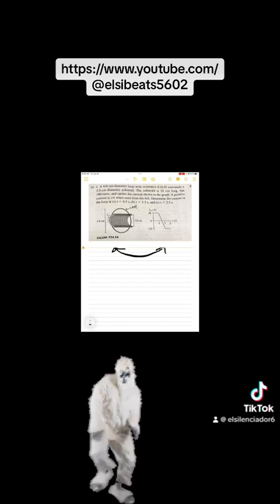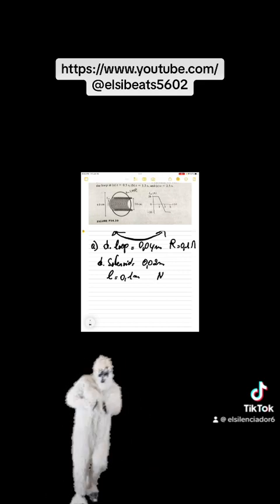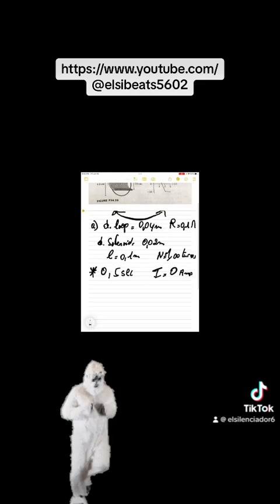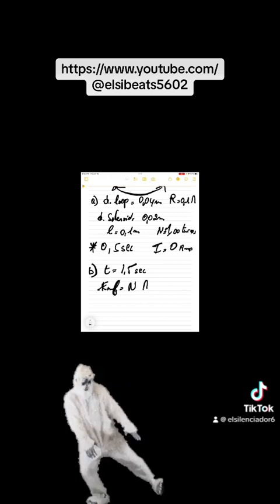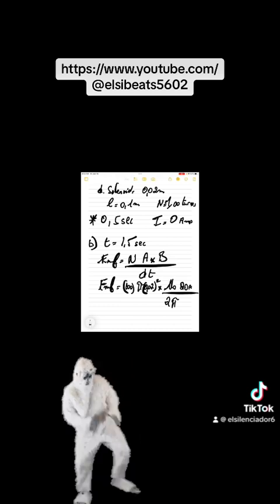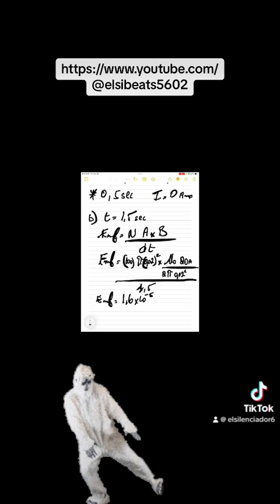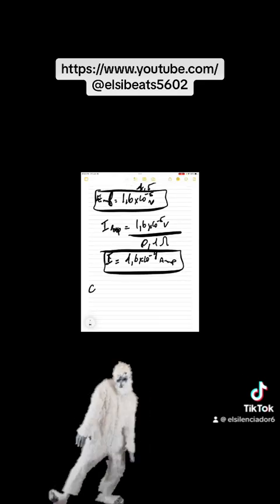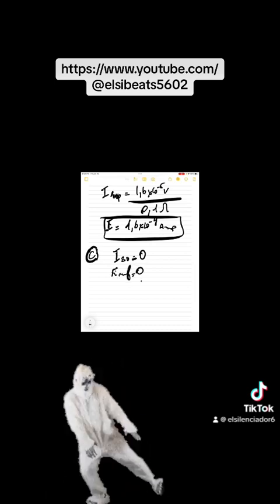Electromagnetic waves question 39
A 4.0-cm-diameter loop with resistance 0.10 Ohms surrounds a 2.0-cm-diameter solenoid. The solenoid is  10 cm long, has 100 turns, and carries the current shown in the graph. A positive current is cw when seen from the left. Determine the current in the loop at (a) t = 0.5 sec (b) t = 1.5sec and (c) t = 2.5 sec.